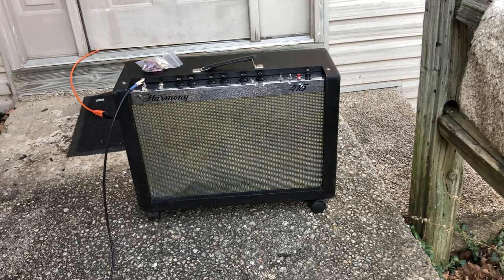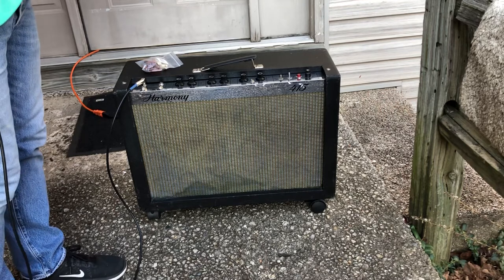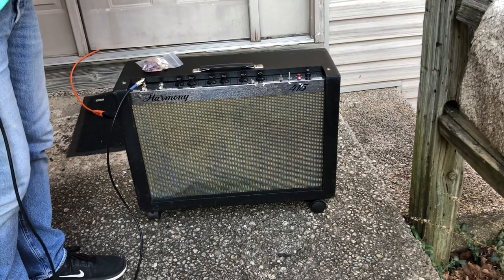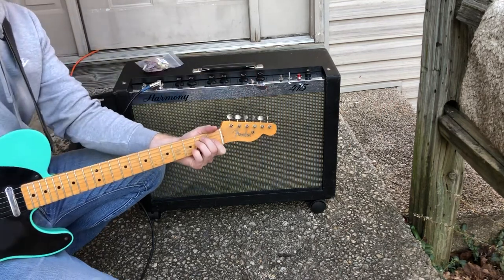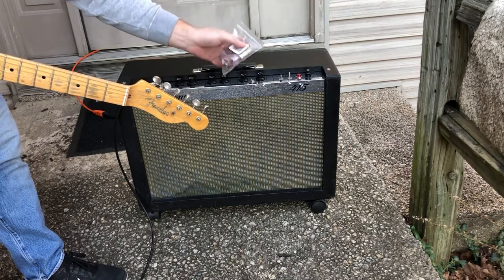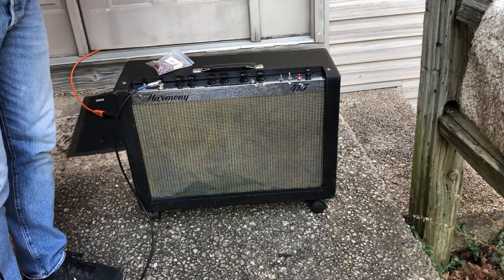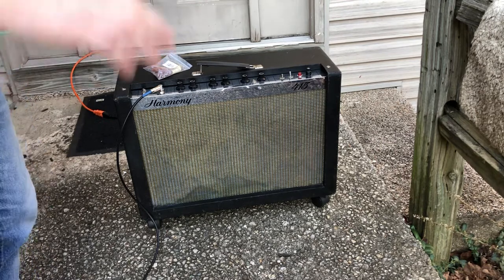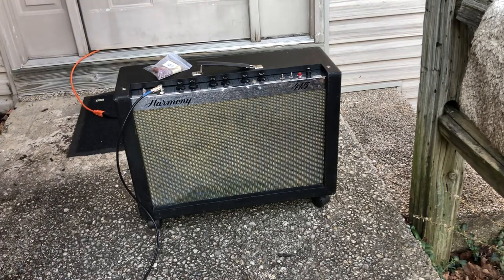Harmony H415 demo